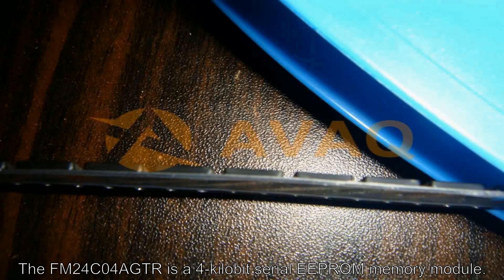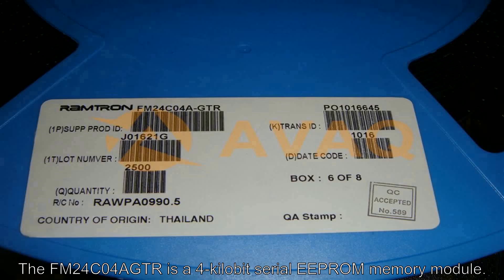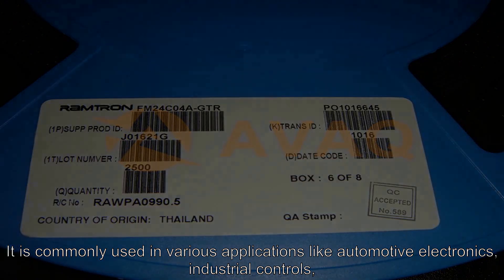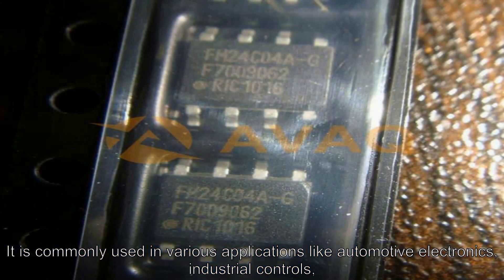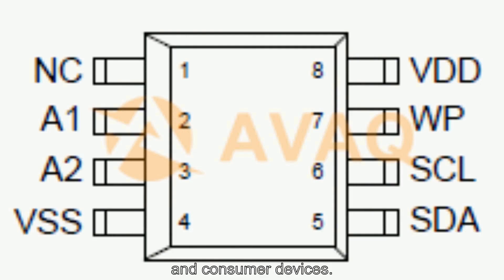FM24C04A-GTR Memory ICs - Avaq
Avaq Semiconductor offers the highly versatile and reliable  FM24C04A-GTR driver, produced by Infineon Technologies Corporation. With its multifunctional and high-performance capabilities, this component is an excellent choice for a wide range of electronic projects.
To ensure that you have all the necessary information to make the most of this component, Avaq provides a free datasheet PDF, as well as circuit diagrams, pin layouts, pin details, pin voltage ratings, and equivalent components for the  FM24C04A-GTR.
Avaq also offers free samples. Simply fill out and submit the sample request form to receive your free samples for testing.